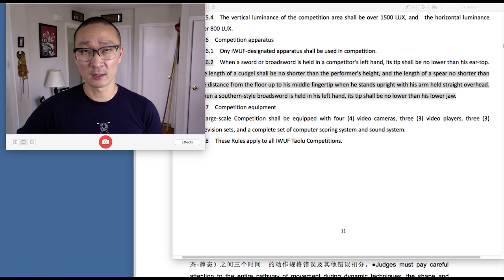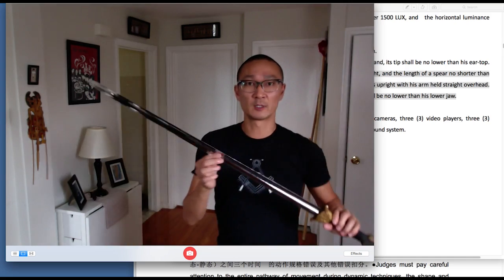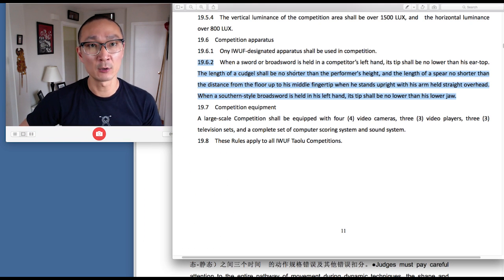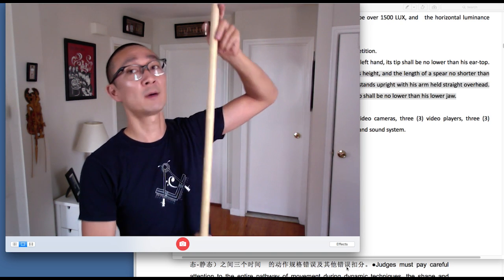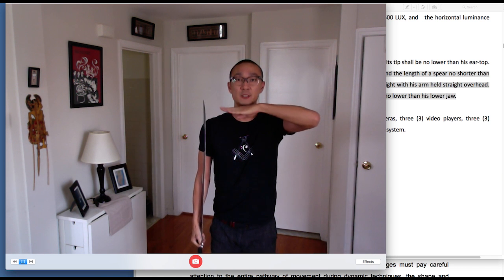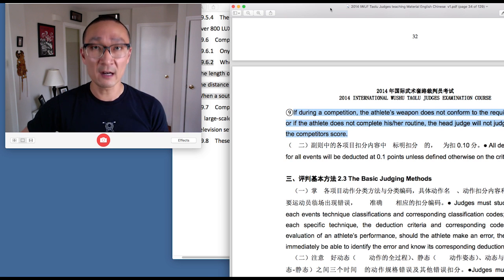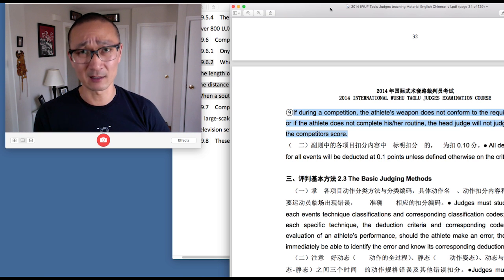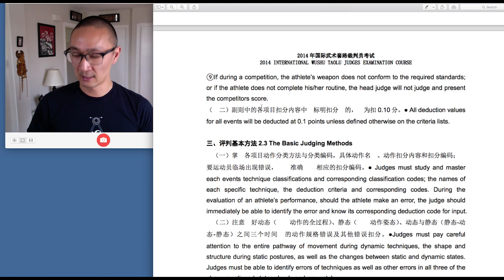Wushu Weapons Requirements - IWUF Rules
Wushu weapon length requirements!
Jian and dao must reach the top of the ear. Nandao must meet the bottom of the jaw. Gun must reach the top of the head. Spear must reach the top of the middle finger when the arm is extended upwards.
What is the deduction if an athlete's weapon does not meet these requirements?